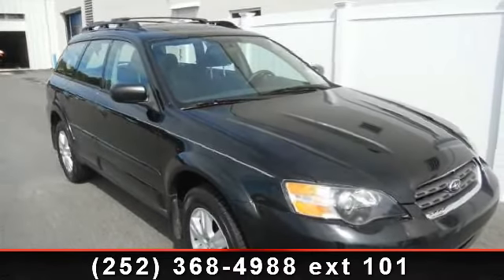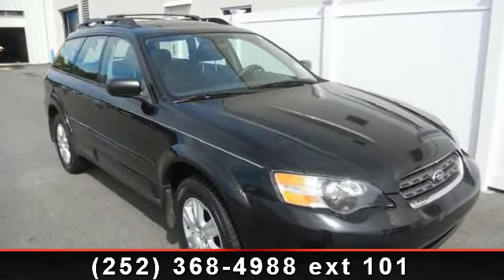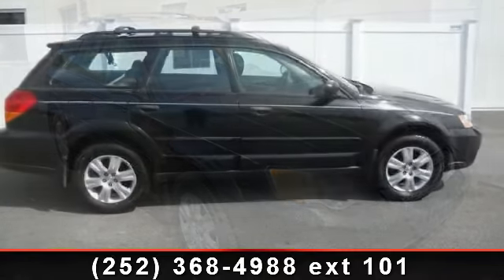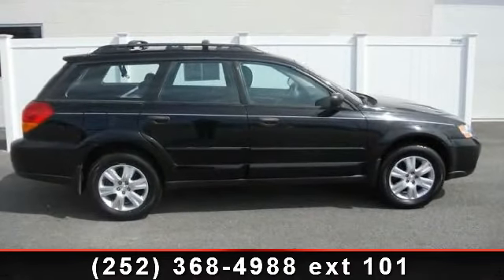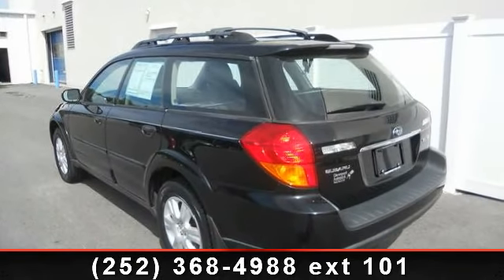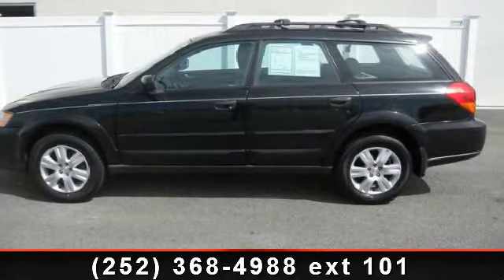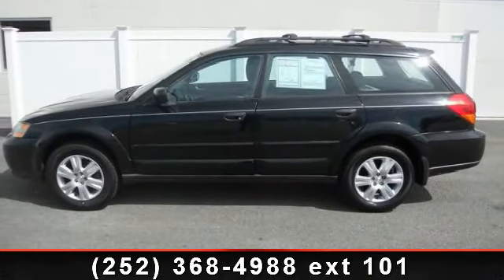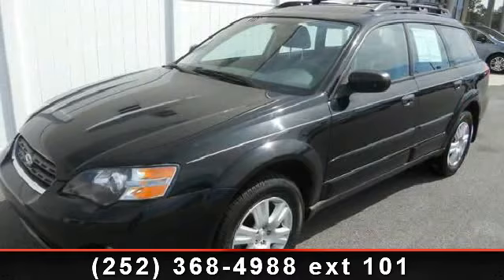2005 Subaru Legacy - Davenport Autopark - Rocky Mount, NC 2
Spotless, CARFAX 1-Owner. FUEL EFFICIENT 28 MPG Hwy/23 MPG City! Outback trim. Heated Seats, CD Player, All Wheel Drive, Alloy Wheels, Overhead Airbag. 5 Star Driver Front Crash Rating. CLICK NOW!KEY FEATURES INCLUDEHeated Seats, CD Player. Rear Spoiler, All Wheel Drive, Aluminum Wheels, Keyless Entry, Child Safety Locks. Outback with Obsidian Black Pearl exterior and Off Black interior features a 4 Cylinder Engine with 168 HP at 5600 RPM*. Non-Smoker vehicle, New Tires, Local Trade, Dealership For Life Qualified, Lifetime Warranty. See dealer for details.  EXPERTS CONCLUDEEdmunds.com explains A family car that does a nice impression of a sport sedan, the Subaru Legacy is a lot of car for the money.. 5 Star Driver Front Crash Rating. 5 Star Passenger Front Crash Rating. Great Gas Mileage: 28 MPG Hwy.